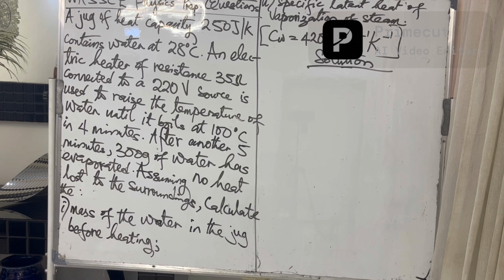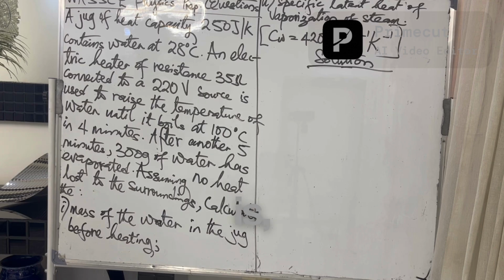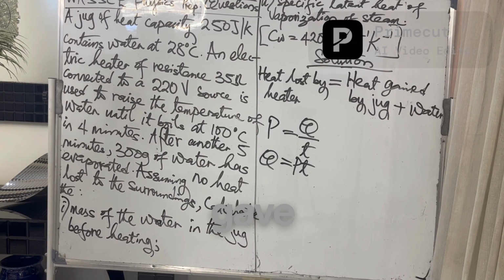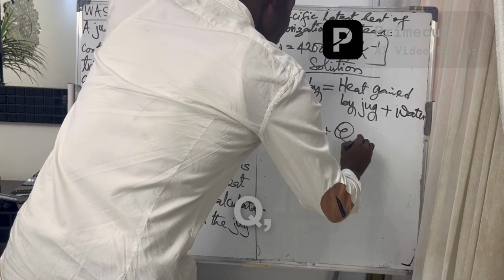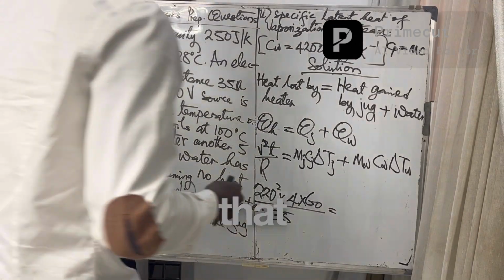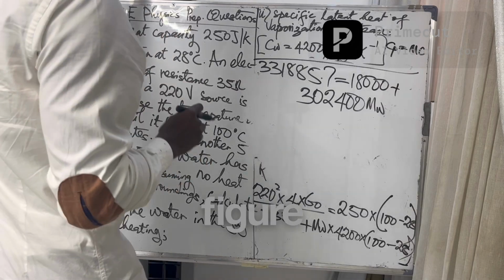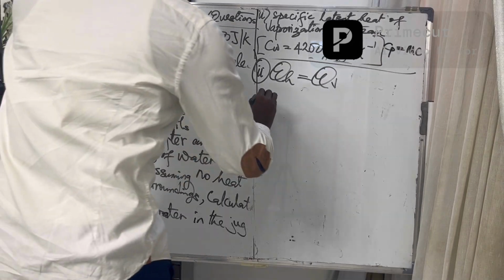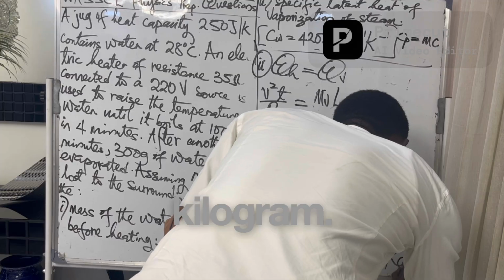waec physics on heat calculations Q&A